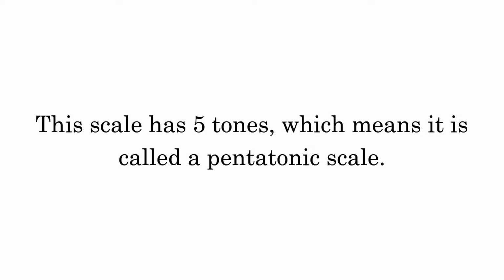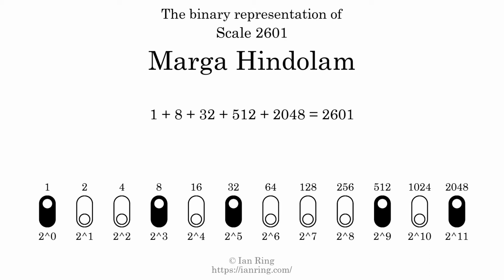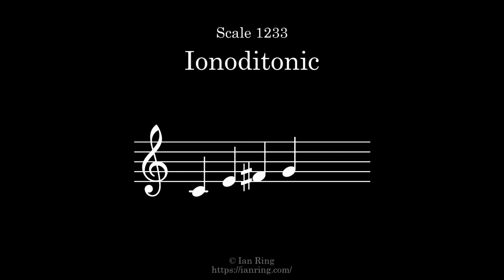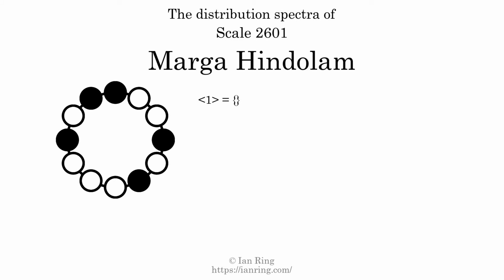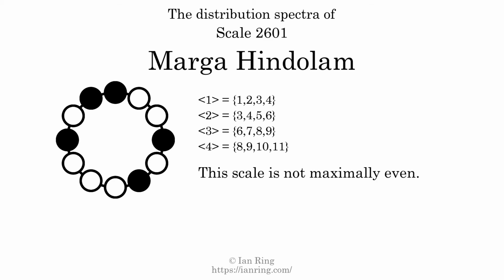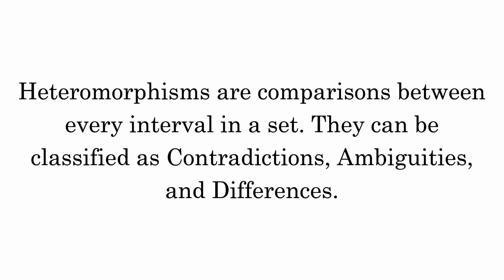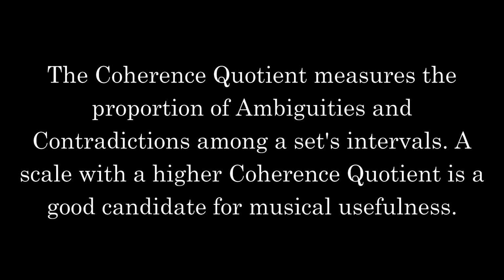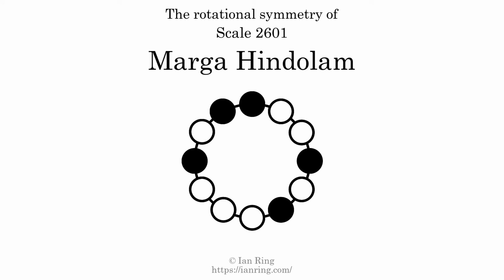Scale 2601: Marga Hindolam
More than you will ever need to know about Scale 2601, a pentatonic scale also known as "Marga Hindolam". Part of an enormous series of scale analysis videos by The Exciting Universe Of Music Theory.